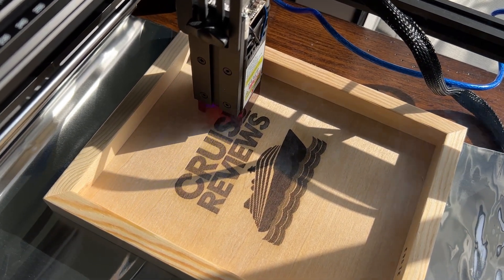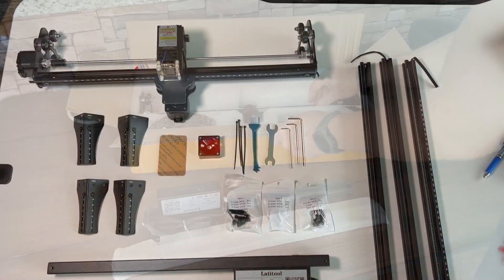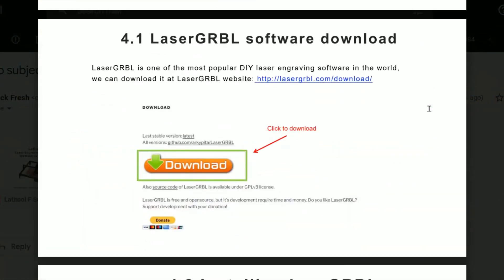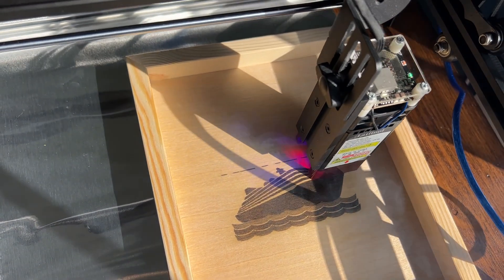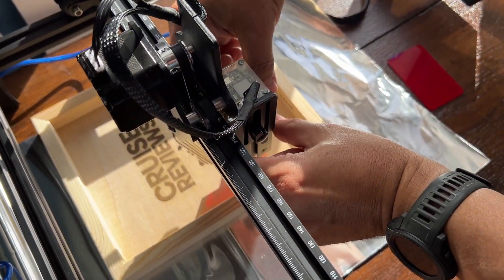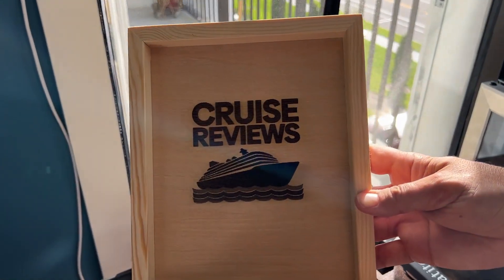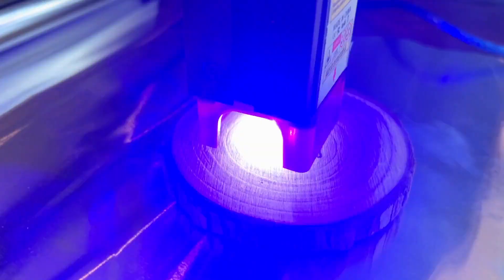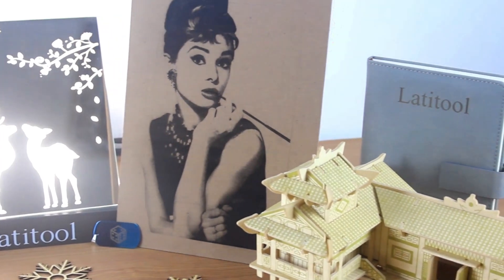Latitool F50 Laser Engraver Review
The Latitool F50 is a cost-effective laser engraving machine. At under 250 dollars, it’s an incredible value considering all the amazing things this very powerful laser tool can do. Available now, on sale too, via our Amazon

The Latitool F50 has an all-metal frame, which makes the machine more stable accurate. It’s easy to assemble and update. Most of it is already installed out of the box, taking only 15 minutes to complete the assembly.

The F50 is compatible with the most popular engraving software on the market including LaserGRBL, and LightBurn. It works on PCs or Macs, and connects with a standard USB cord that’s included in the package.

And it’s completely safe, too. The magnetic, acrylic UV cover filters 98% of the ultraviolet laser light, protecting your eyes while letting you safely watch your art as it quickly comes to life.

With a full 5 Watts of laser engraving and cutting power, the F50 and it’s fixed-focus lens can engrave acrylic, wood, slate, leather, ceramics, aluminum, or even stainless steel with accuracy down to 1-100ths of a millimeter. You can actually cut wood or leather up to 12 millimeters thick, and acrylic up to 8 millimeters. Plus, Latitool makes it fast too, increasing speed by 60% over competing models.

With its adjustable height, you can easily create business cards, QR codes, wood signs, toys, acrylic crafts, and other works of art with the easy-to-use software. Or personalize your wood, ceramic, leather, or metal valuables securely with your name or brand that can’t be peeled off.

The Latitool F50 is an affordable yet very powerful laser engraving and cutting machine that’s perfect for everyone from beginners to professional crafters.